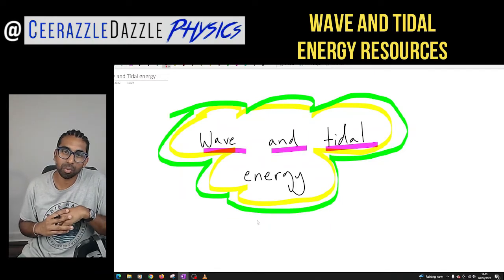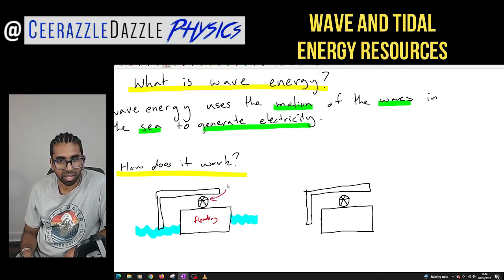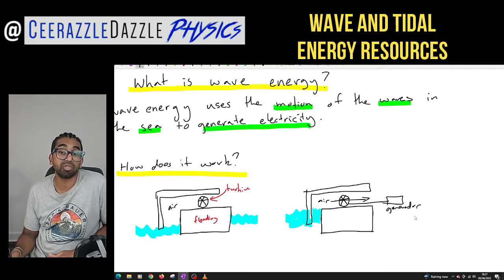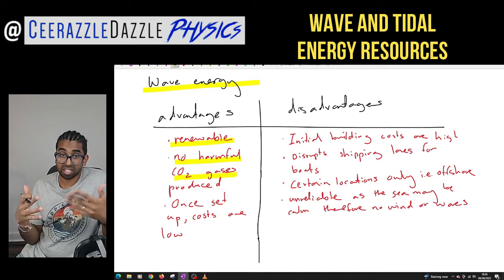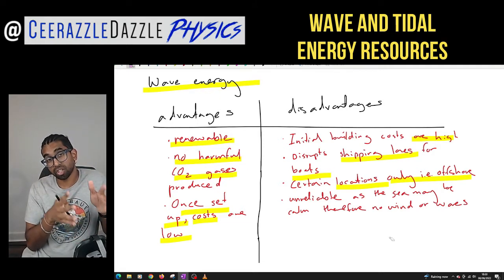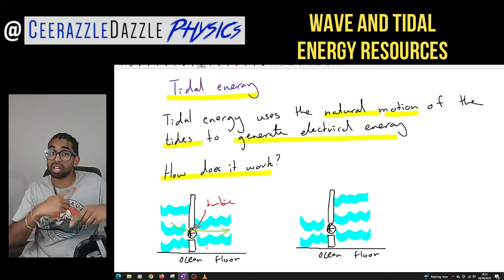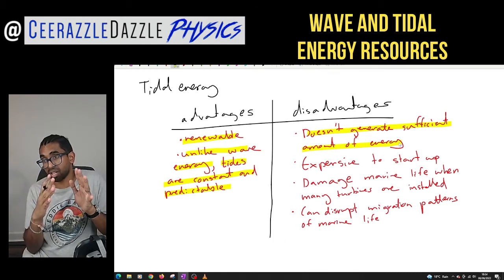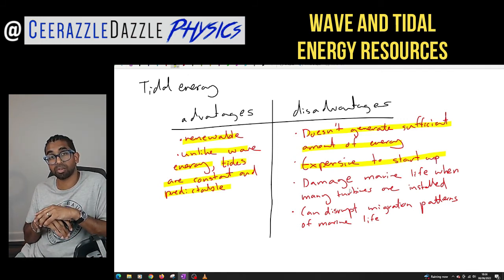GCSE Physics 9-1: Wave and Tidal Energy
Lesson Objectives: To be able to explain wave and tidal energy. To be able to outline the advantages and disadvantages of both wave and tidal energy

Description: In this video I outline what wave and tidal energy both are. Ensure you know that one uses waves to generate electricity and one uses
the tides to generate electricity. I then outline the advantages and disadvantages of each method. Typical exam questions involve comparing the pros and cons of different energy resources

Regards